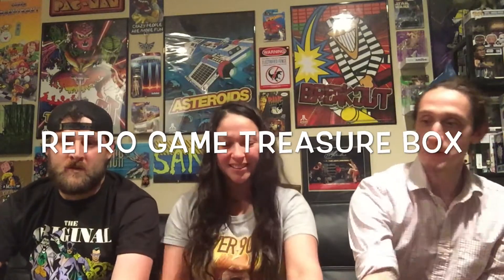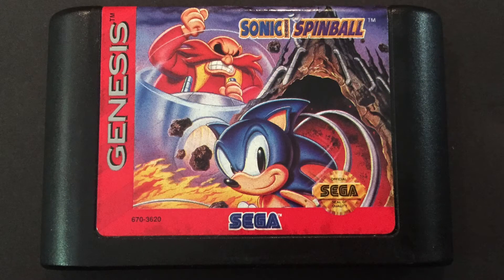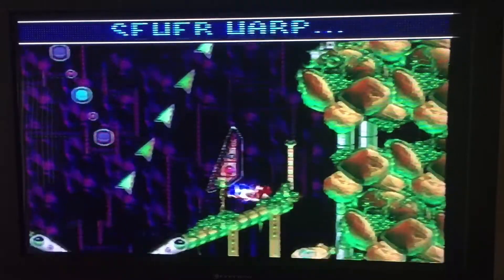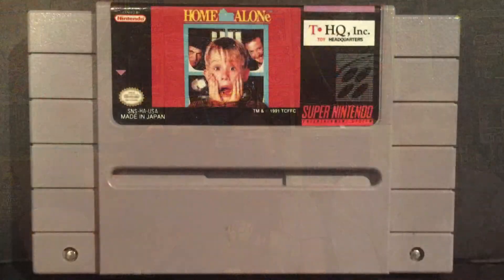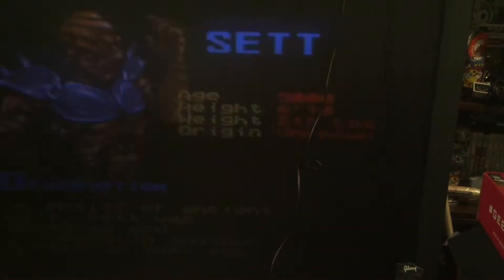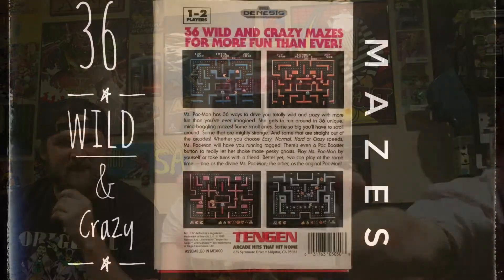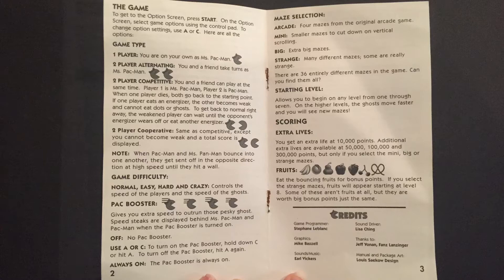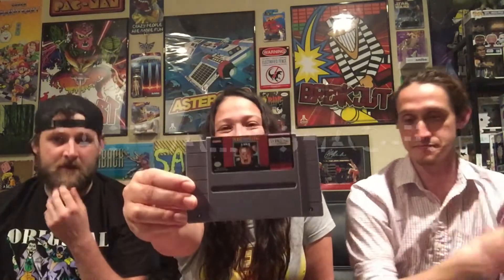Retro Game Treasure Box! Classic video games in a mystery box!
Retro Game Treasure Unboxing! Watch us unbox and play samples of the 4 mystery video games we received.